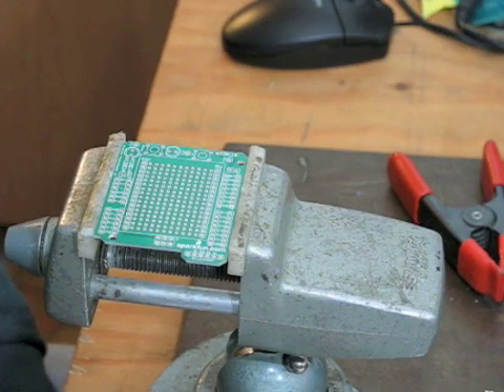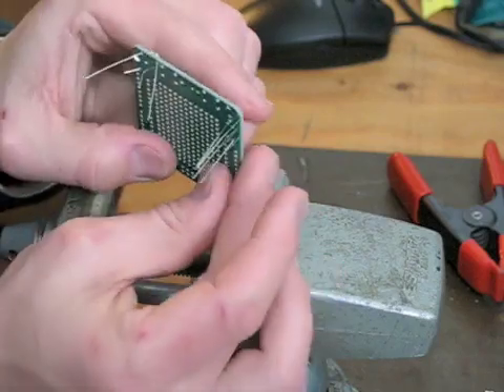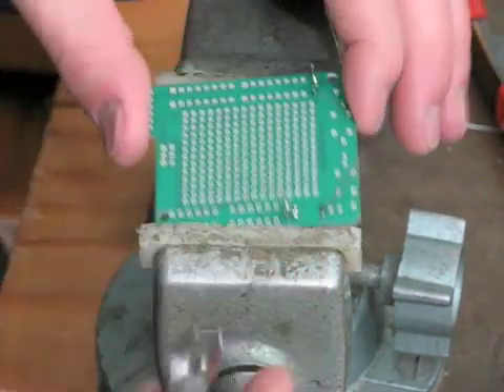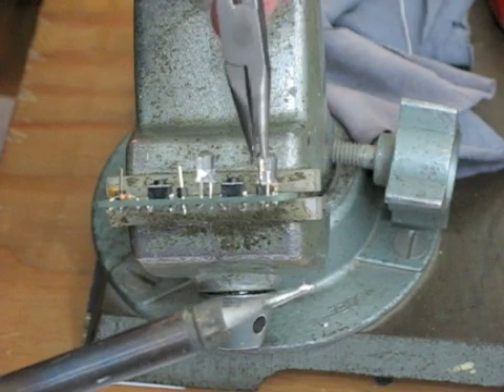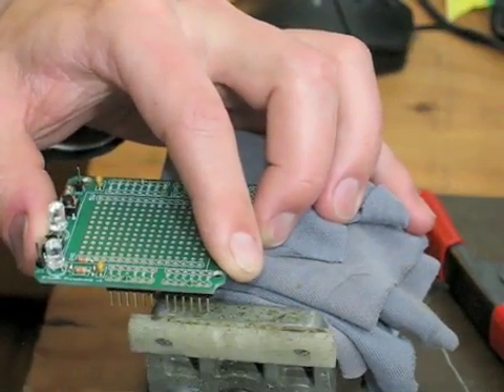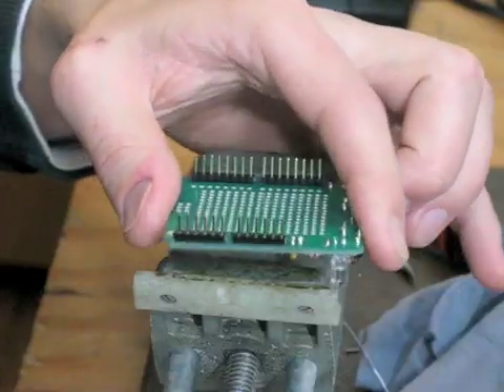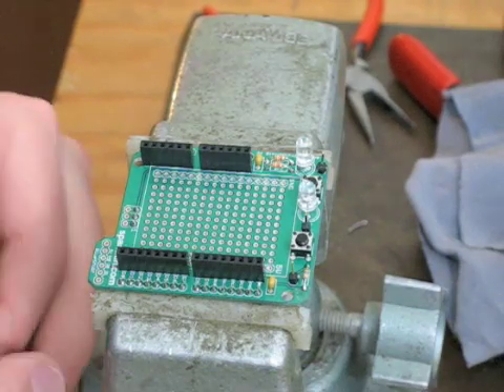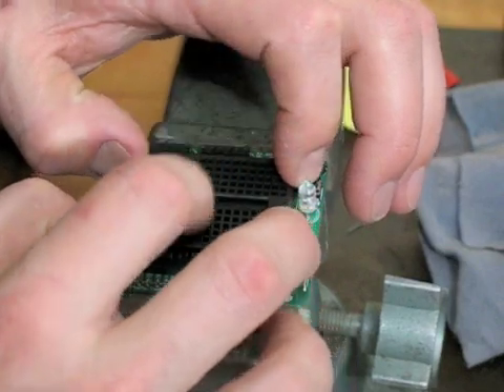SparkFun-ProtoShield-Assembly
Matt walks you through assembly of the ProtoShield from SparkFun.com step-by-step. The proto-shield is intended for use with the Arduino.